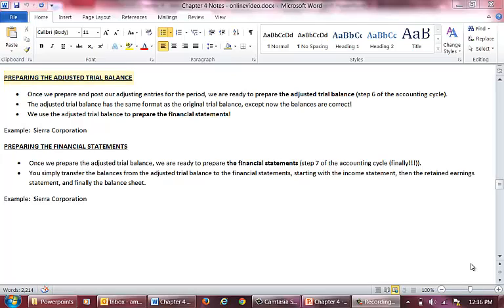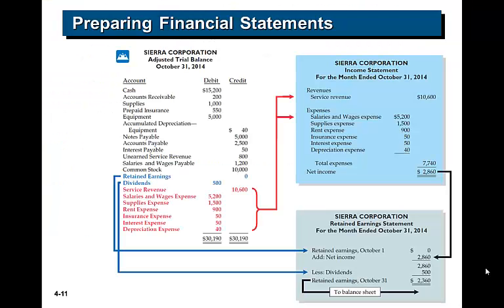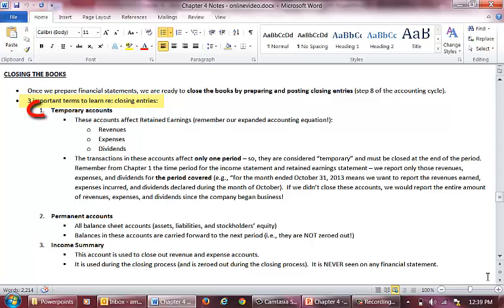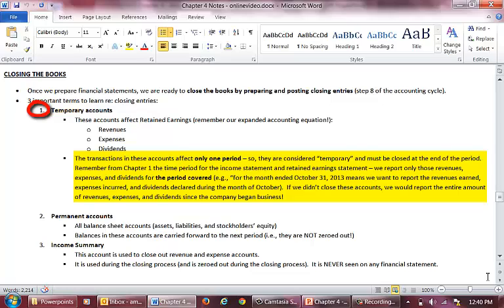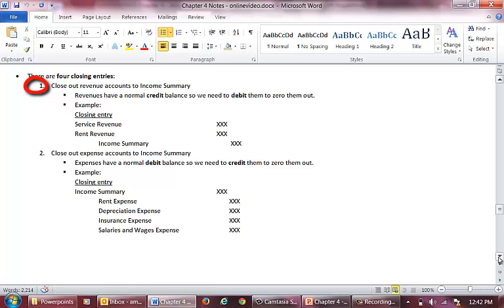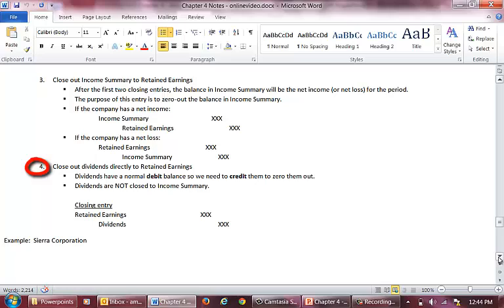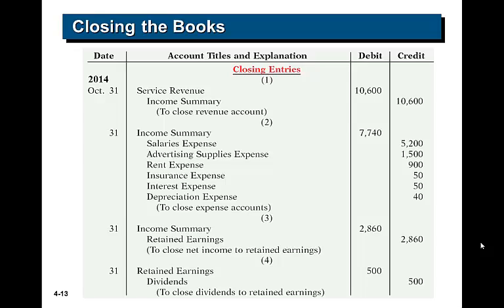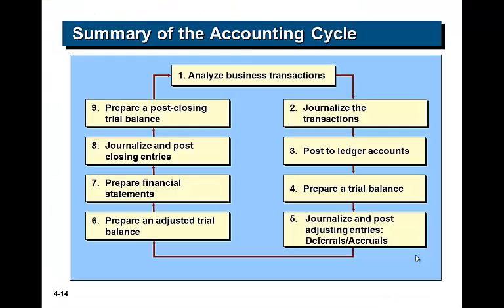Chapter 4 Lecture Series - Part 4 - Last 4 of AC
Part 4 of the Chapter 4 Lecture Series on the last four steps of the accounting cycle